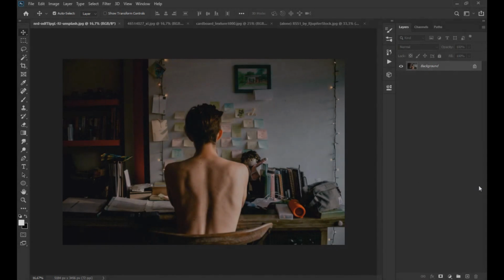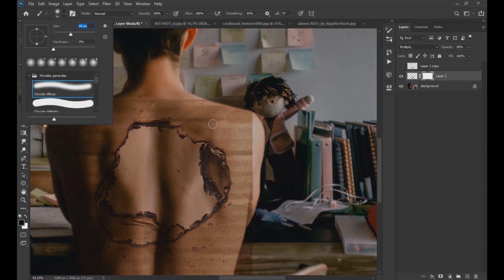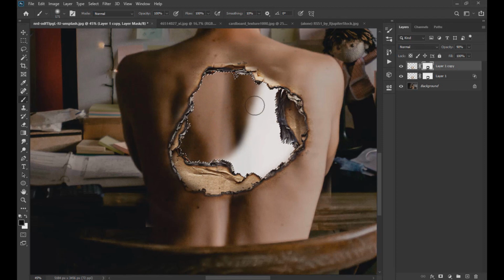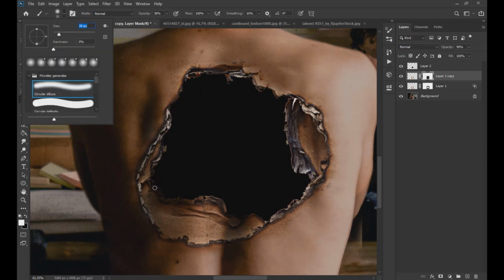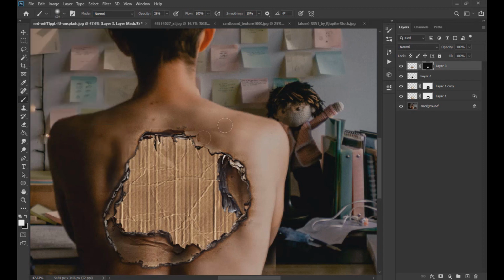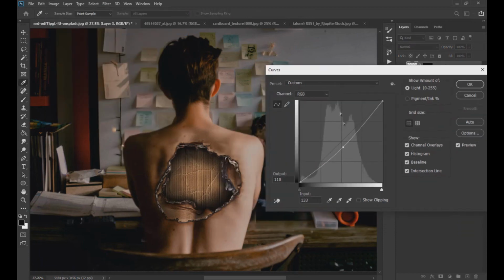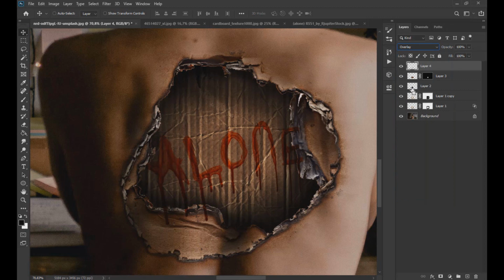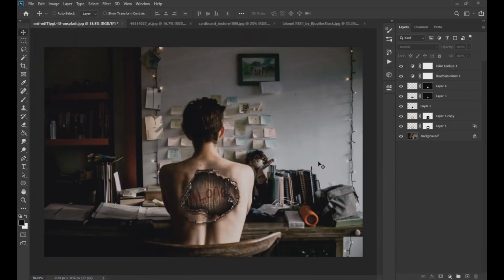Photoshop Manipulation Tutorial // Photoshop Manipulation Fantasy (Photoshop 2020)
photoshop manipulation tutorial // Photoshop Manipulation Fantasy (photoshop effects 2020)

If you liked this type of content you can take a tour of the channel because we have more content like this and do not forget to leave your like and support us by sharing this video so we can grow and continue creating more content like this 😃😃😃